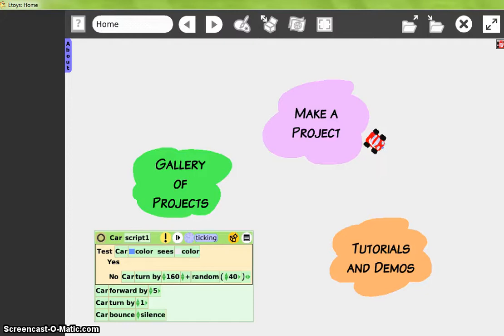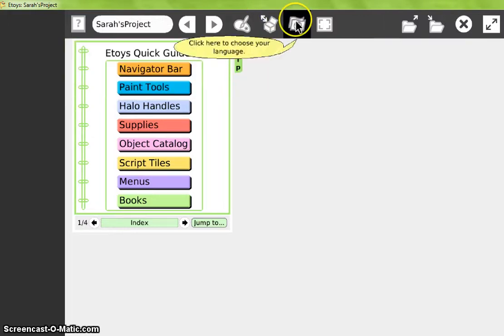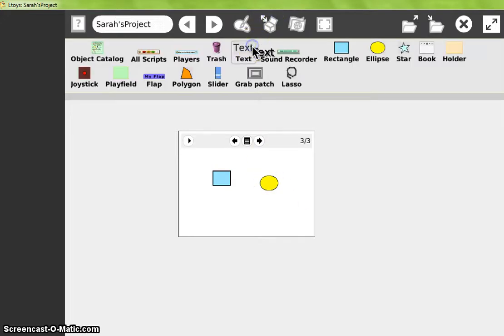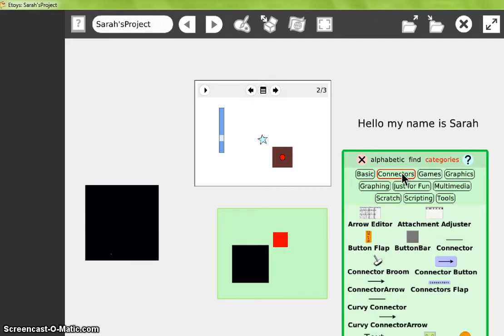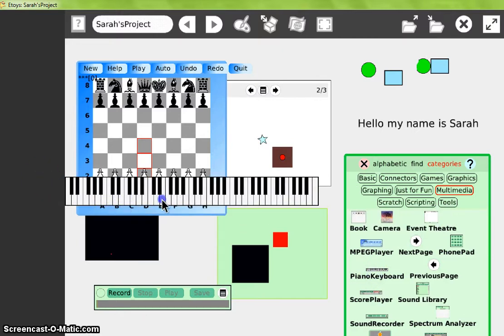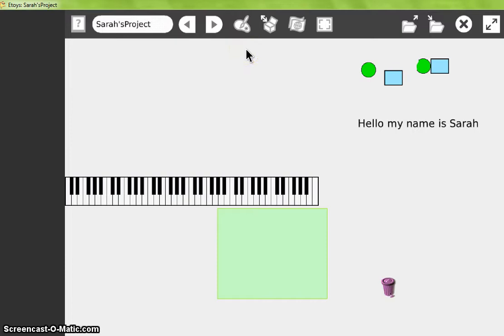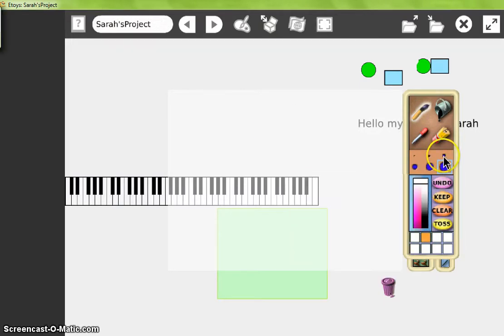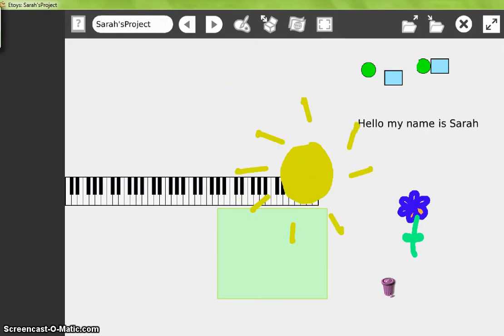EtoysScreencast1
This set of six screencasts teaches basic Etoys concepts.

Screencast 1 includes Etoys basics, navigation, the supply box, the object catalog and sketches.